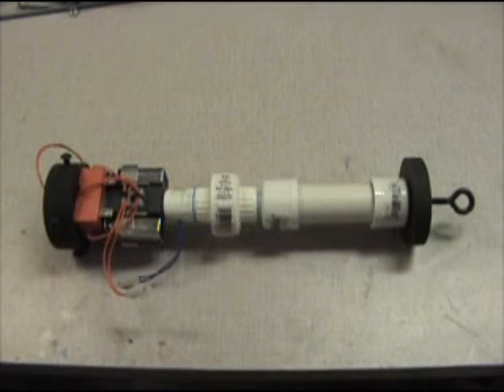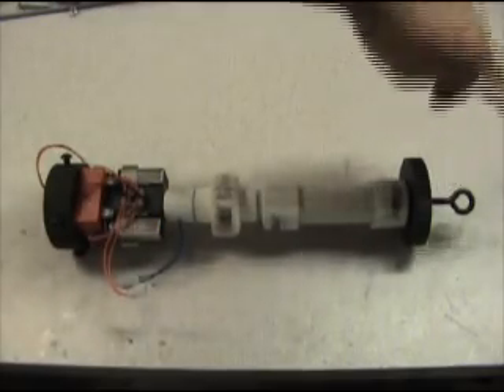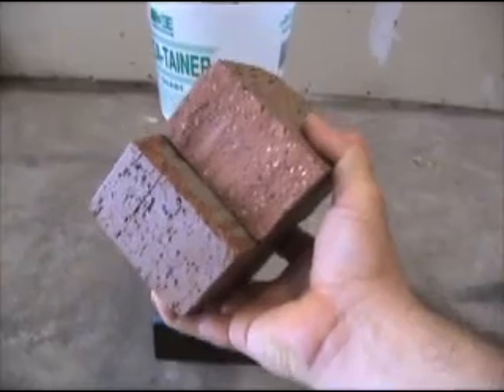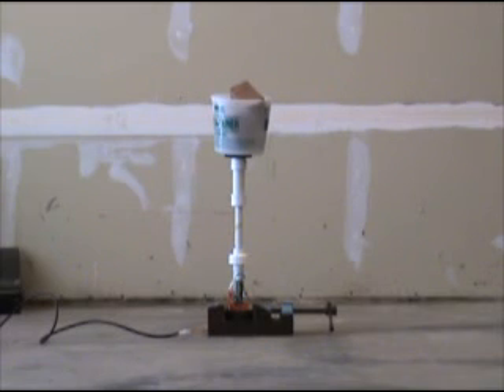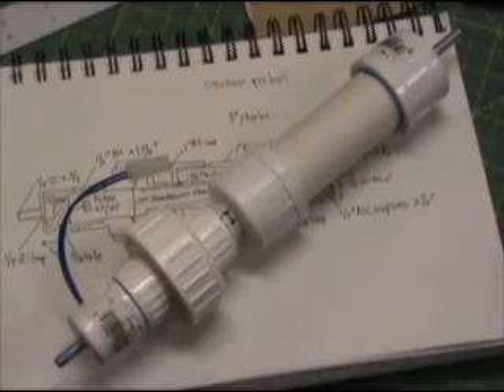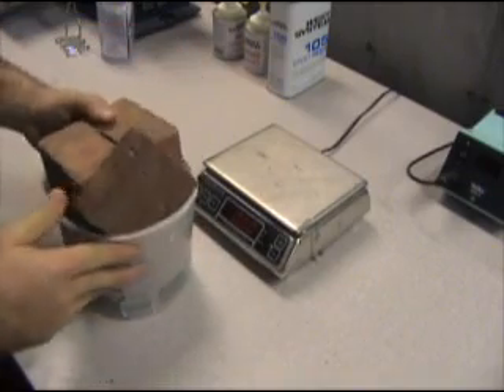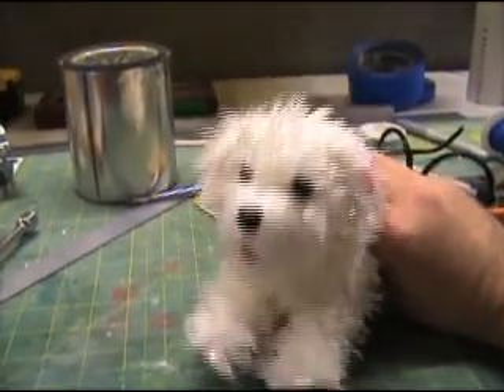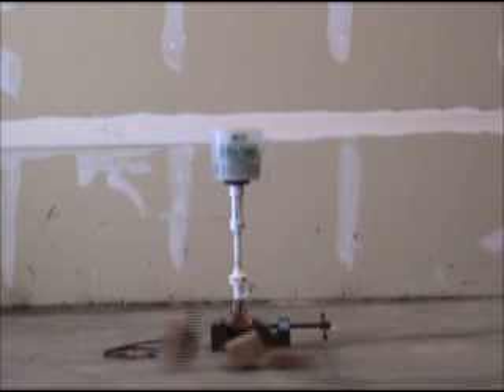Sugar Kno3 Parachute Piston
A series of tests to determine the limits of a pyrogen actuated piston designed to push a parachute out of the rocket at apogee.